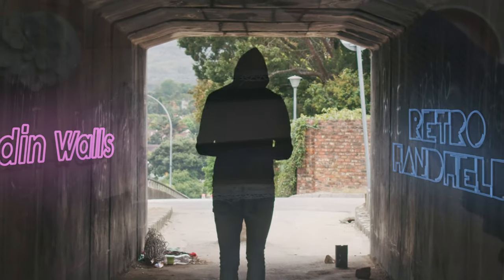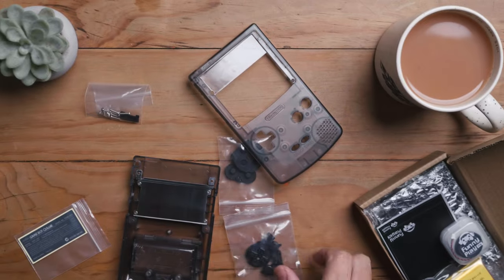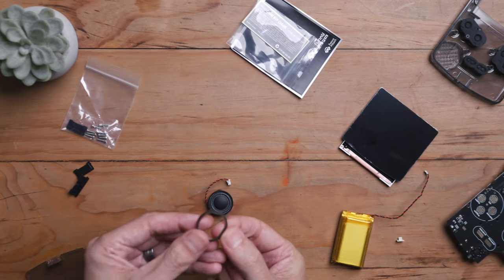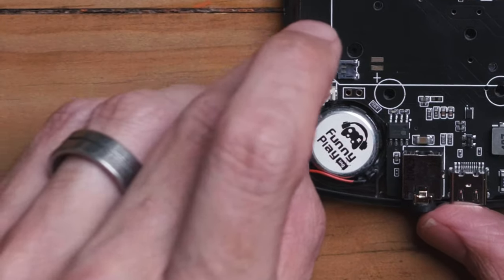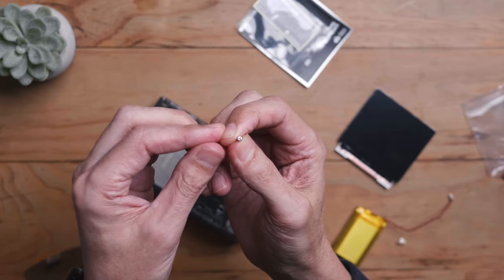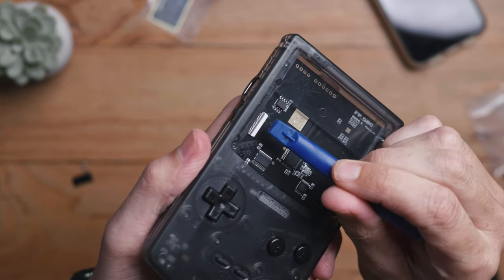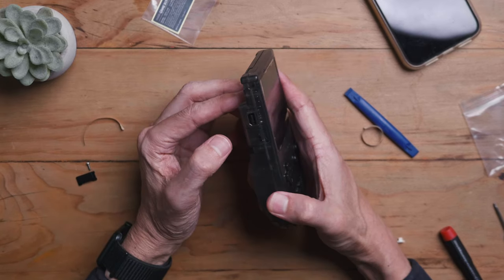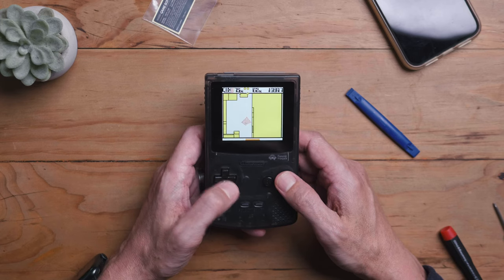I built a NEW Gameboy Color for $84 - BEGINNERS GUIDE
00:00 - Everything you need
00:43 - Inspecting all the parts
02:14 - Building the Funnyplaying GBC
12:35 - Playing a game!